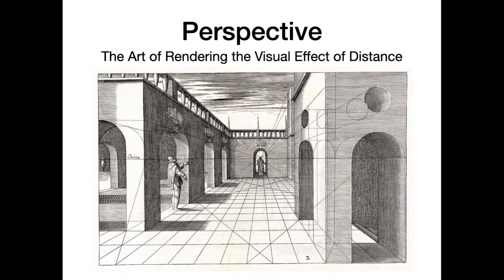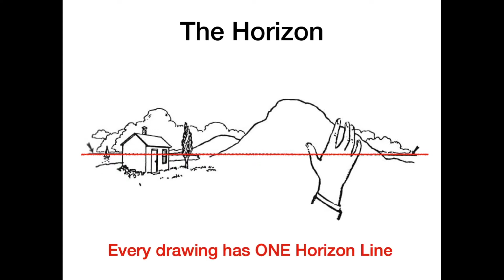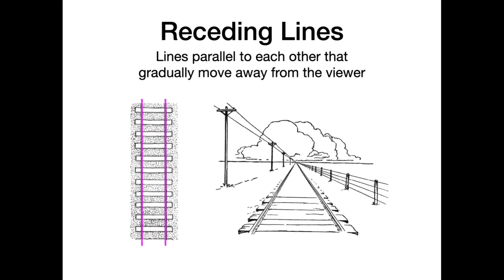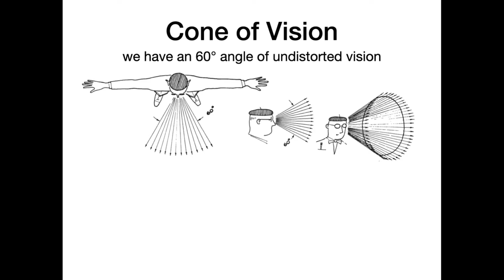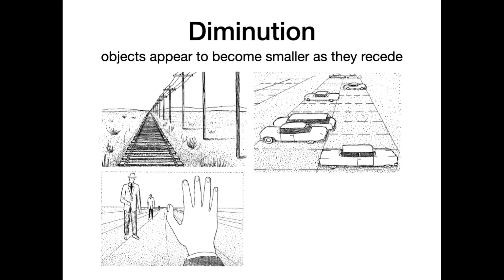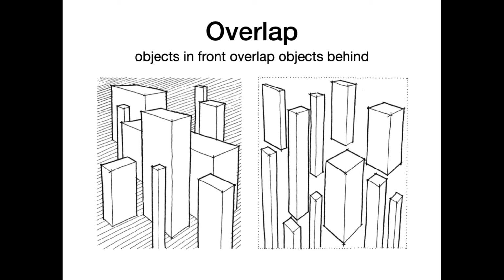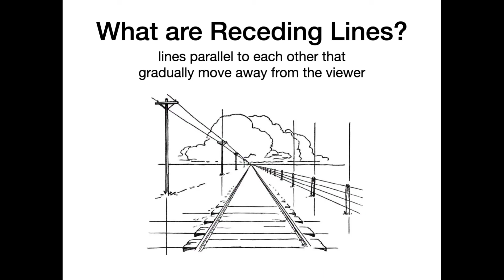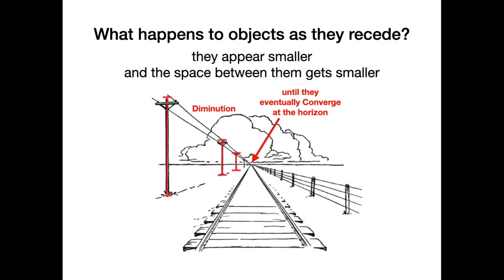Perspective Vocabulary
This is intended as an educational resource for students.